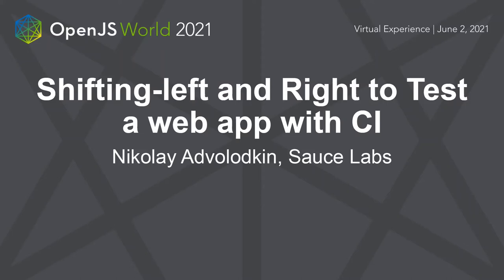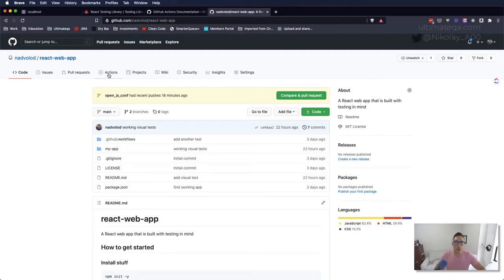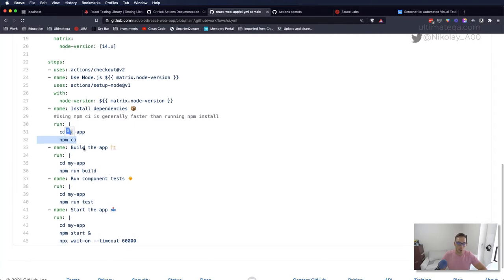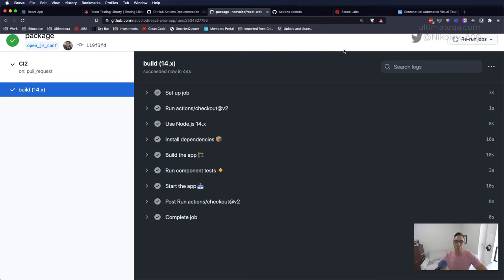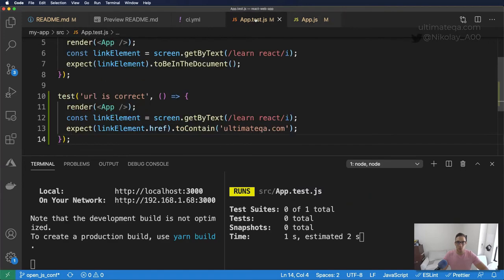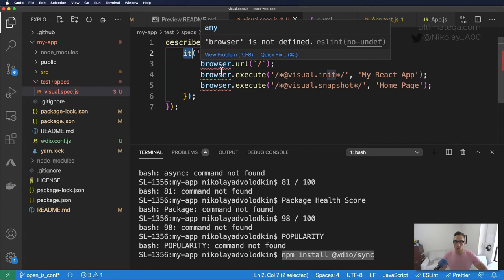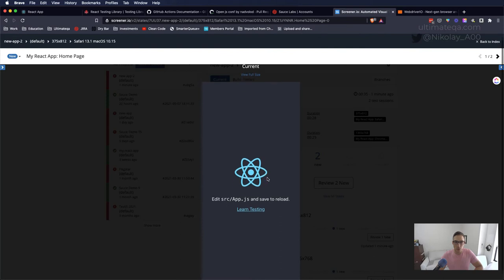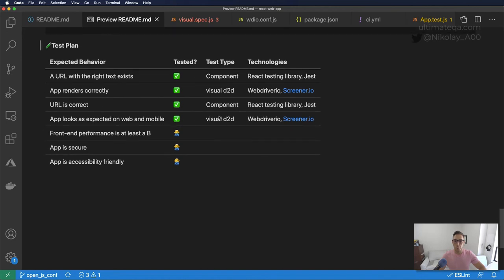Shifting-left and Right to Test a web app with CI - Nikolay Advolodkin, Sauce Labs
Automated testing by a developer is still a topic that is heavily contested. Developers continue to struggle to understand how to test their apps, when to test, and how to put this all together into a continuous integration pipeline. This process can be surprisingly simple with the combination of the right tools. In this live-coding session developers will learn how to create a web-app using React. Afterward, we will shift-left by adding some automated unit tests using Jest. Next, we will shift-right by adding some functional tests using Cypress.io. Finally, the developers will learn how to continuously build and test the web app through a Github workflow. By the end of the session, the developers will: - Learn a bit about unit testing with Jest - Learn Cypress for functional testing - Put all of this together into a CI pipeline that builds and tests in a continuous manner